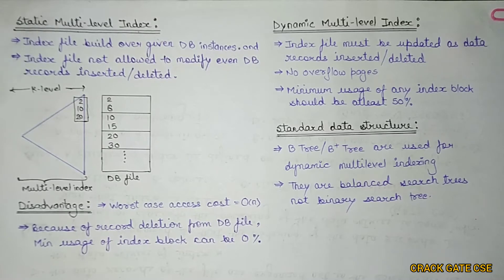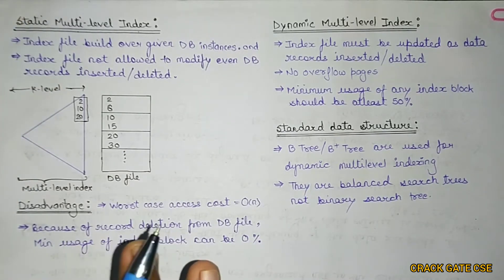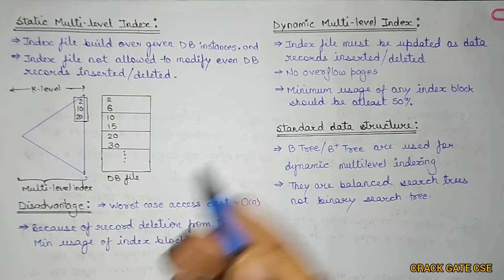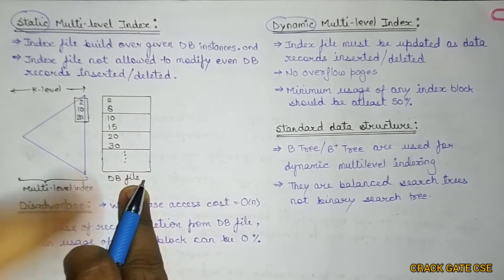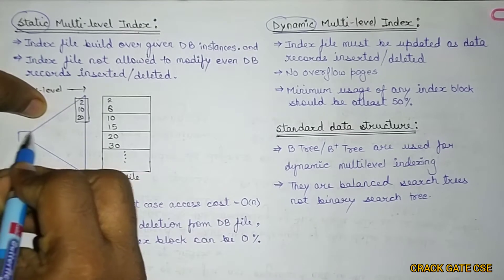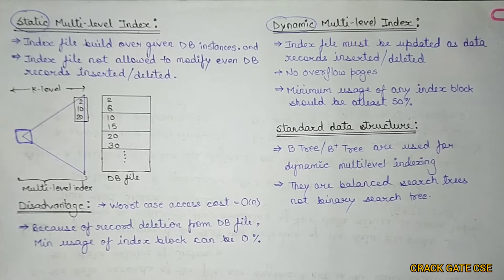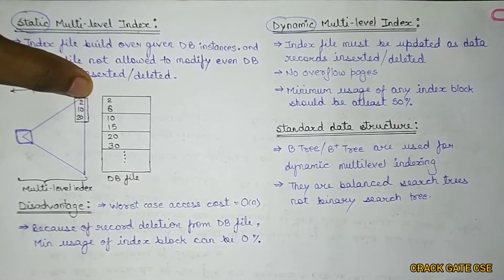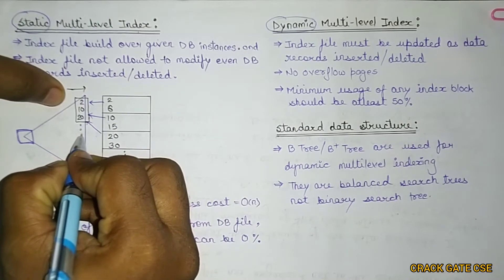66. What is Static & Dynamic Multilevel Indexing? | Database for GATE, NET, NIELIT & PSU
Learn what is static multi level indexing and dynamic multi-level indexing? What is the disadvantage of static Multilevel indexing and how they has been resolved using dynamic multilevel indexing. Watch video now and like this video.